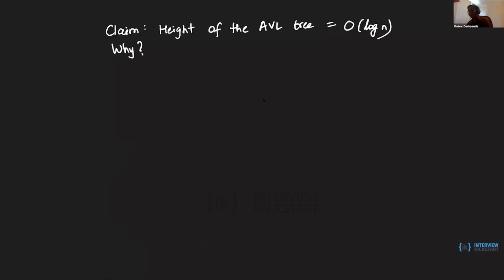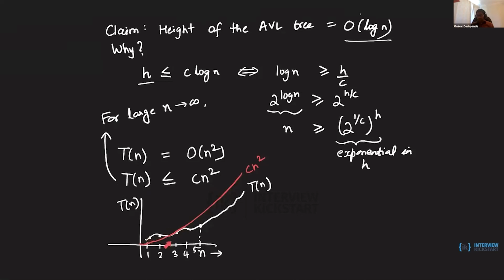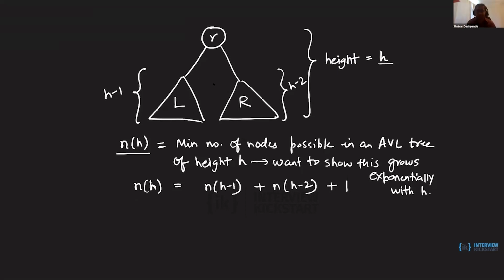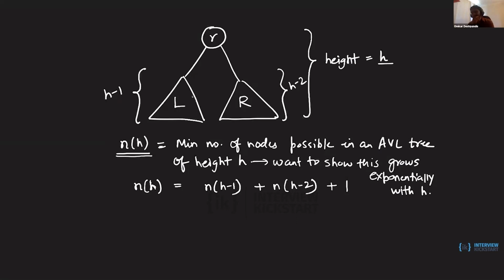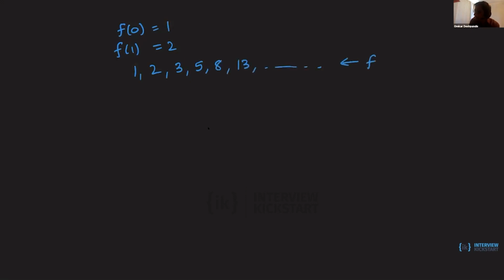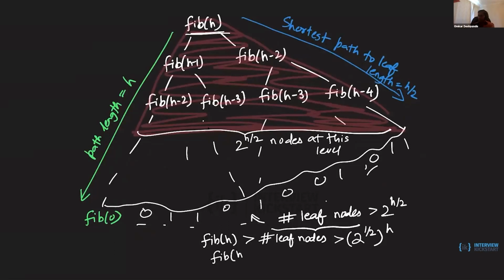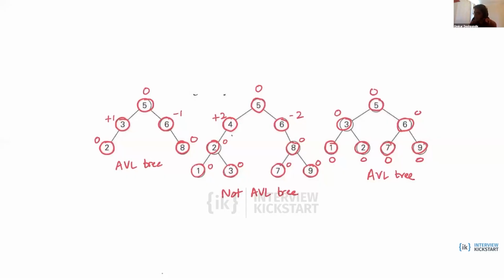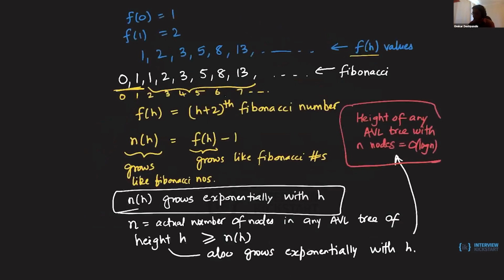3. Height of AVL tree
Height of AVL tree